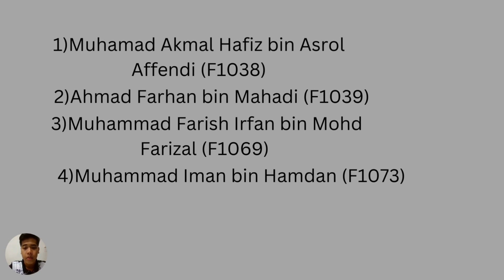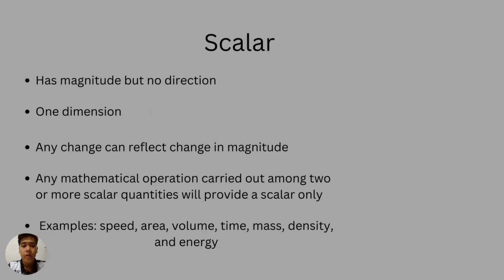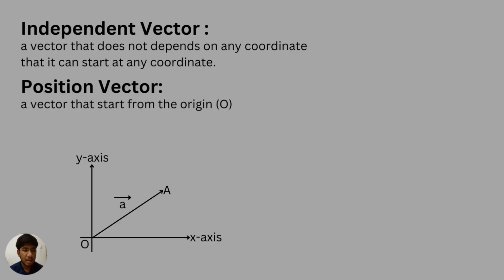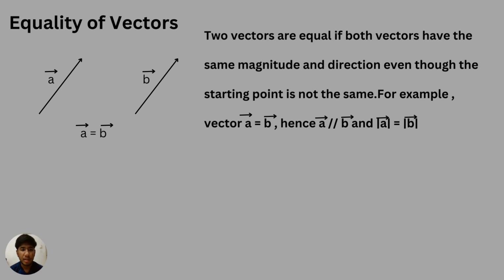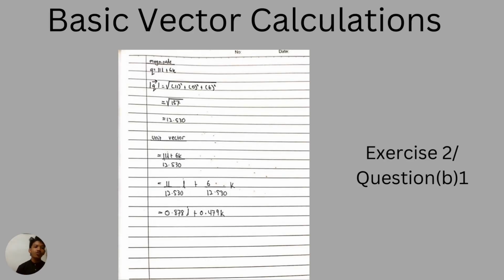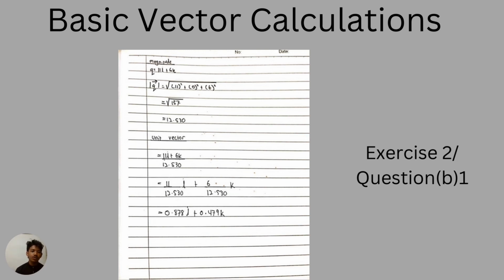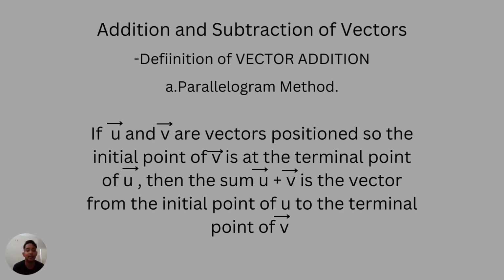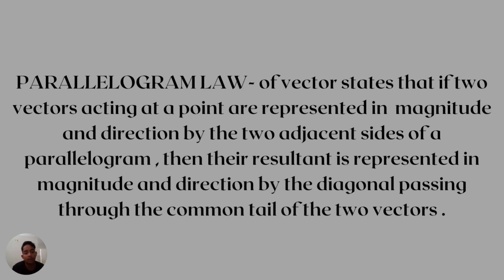VECTOR AND SCALAR